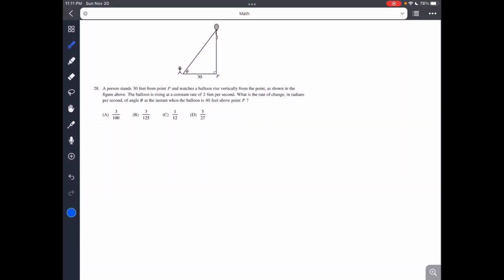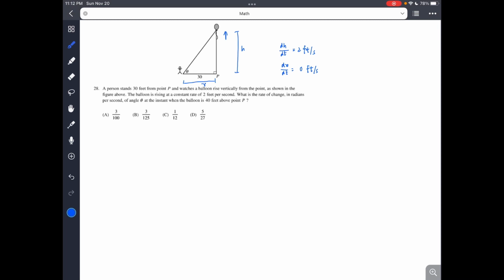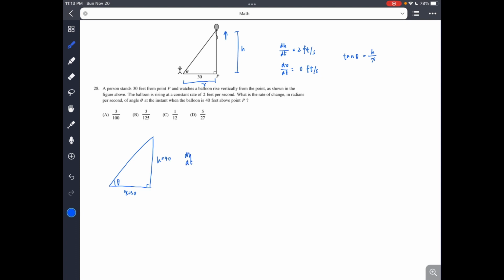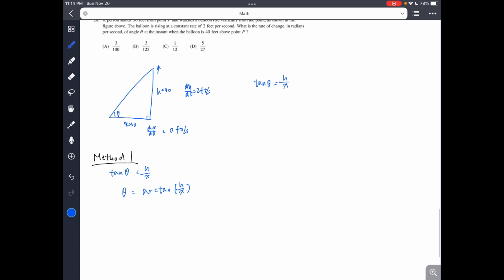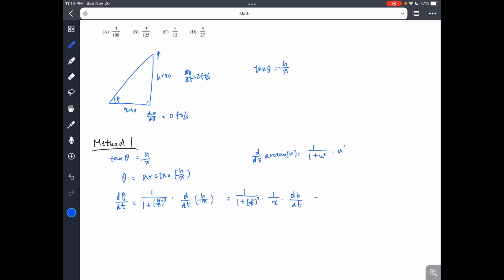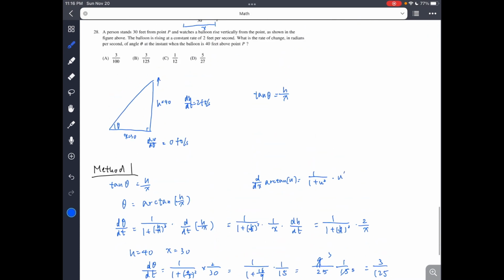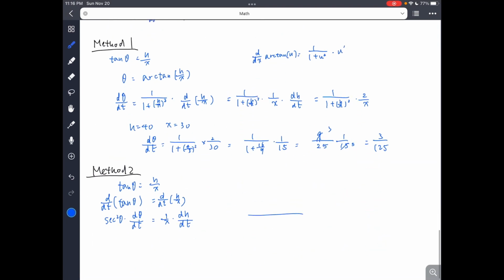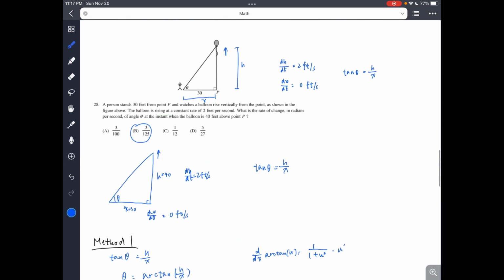AP Calculus Related Rates Questions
Video Creator: Eleanor Liu